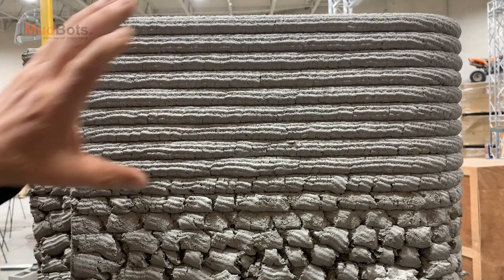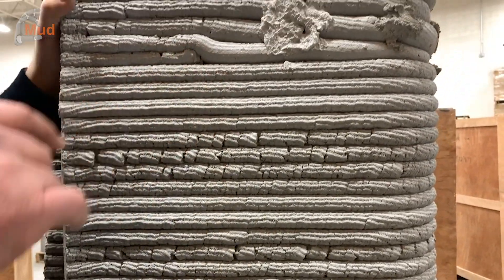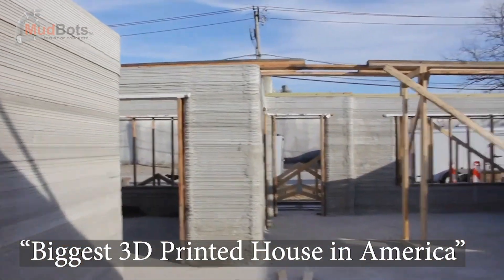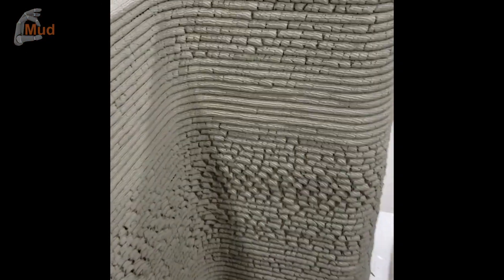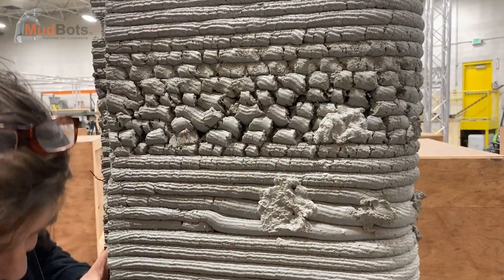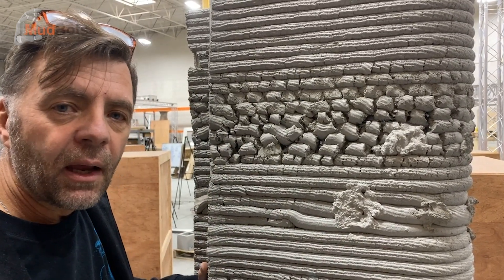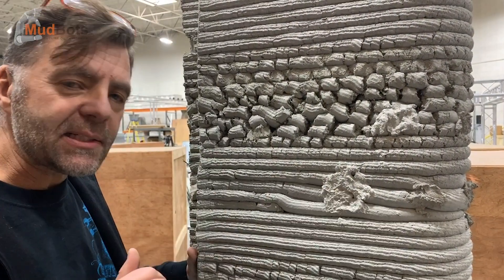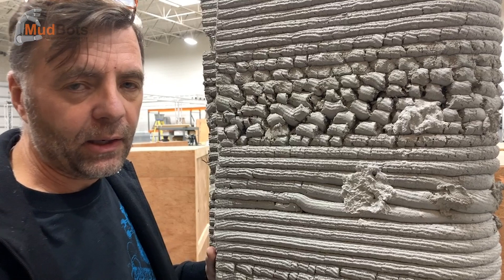Printing a Good Wall | MudBots 3D Concrete Printing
Anybody in this industry can say they can print a house. But it is your job to ask the right questions and look for the tell-tales. Before one can actually say they can print a house, they have to first know how to print a wall. We at Mudbots, we don't just do research and development on building a 3D Concrete Printer, we spent 2 years in figuring out the math and the algorithm of software that will help you print anything.

📌 Midvale, Utah